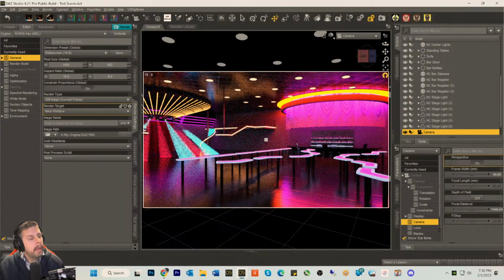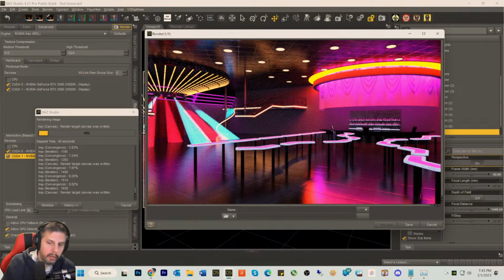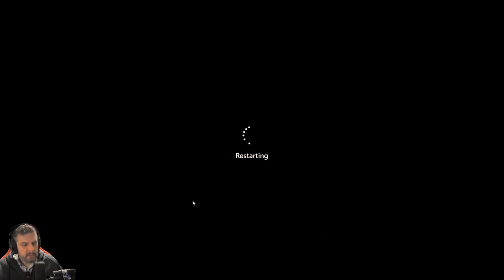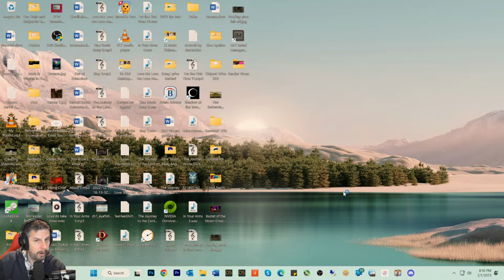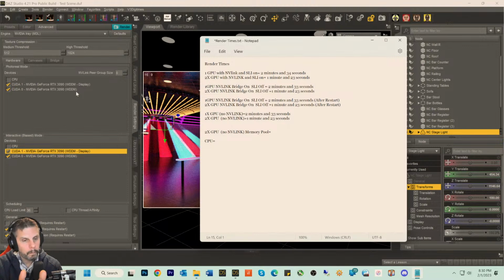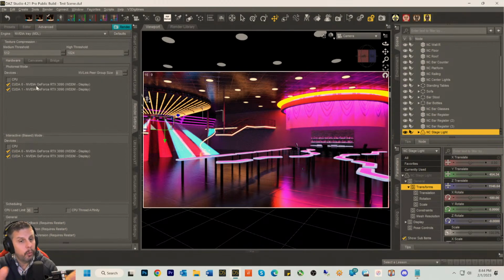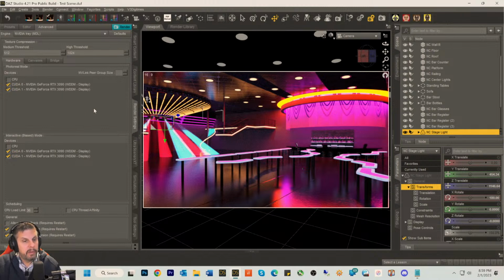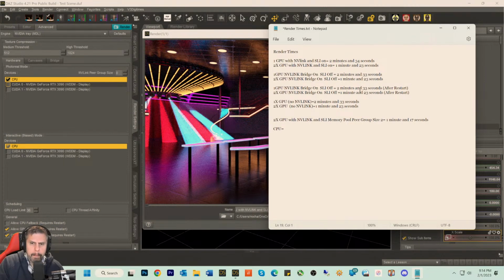Dual RTX 3090 in Daz Studio Iray: SLI vs NVLink vs Memory Pooling vs CPU Render Times | EZ3DTV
Rex times the same Iray scene on one RTX 3090, two 3090s with NVLink and SLI, SLI off, no bridge, memory pooling and his 18-core CPU. Result as of early 2023: a second card nearly halves render time with or without NVLink, memory pooling produced corrupted renders, and the CPU was far slower.

Products and tools in this stream:
Daz Studio (Public Build beta), Iray, NVIDIA Control Panel

In this video we learn about rendering with powerful graphics cards in Daz Studio.

Participation in the live chat is welcome!

RexRed